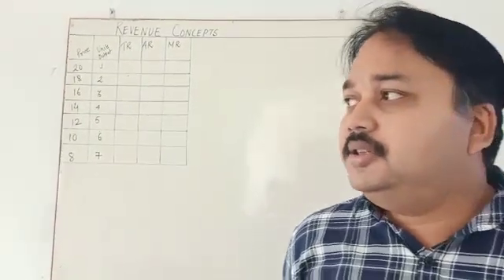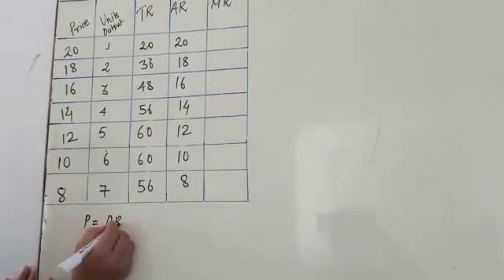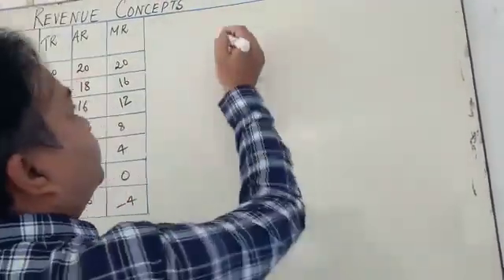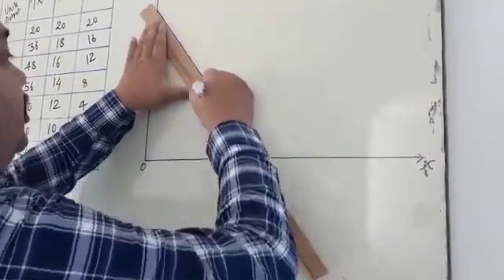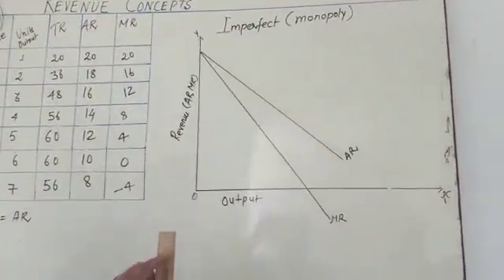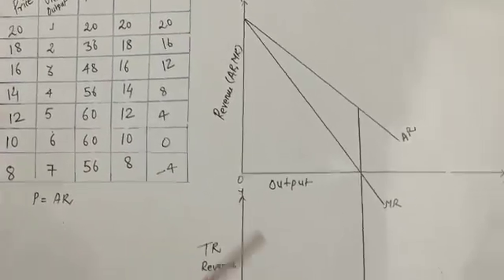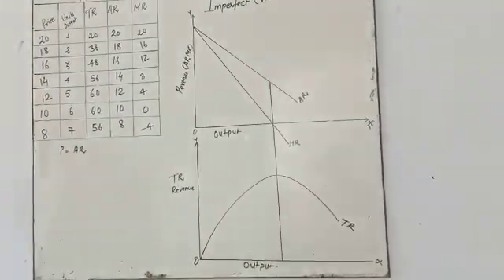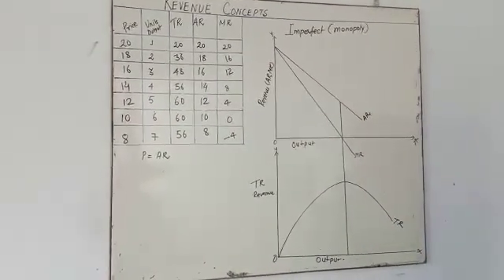Revenue concept Class XII Economics